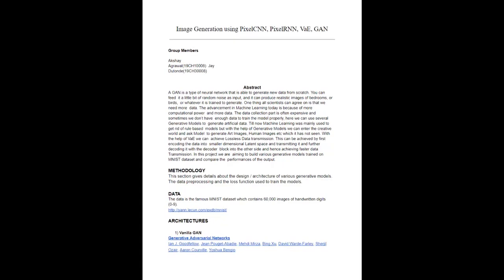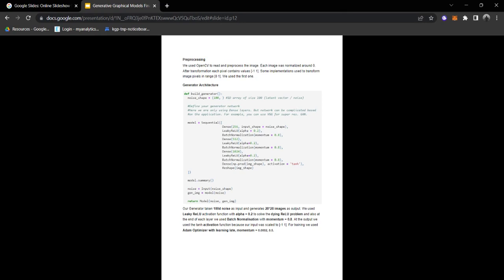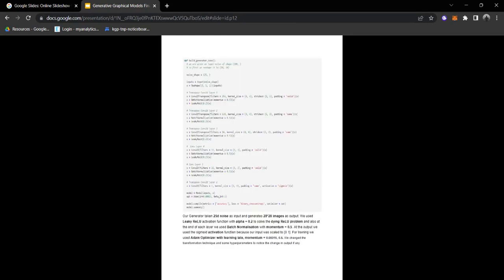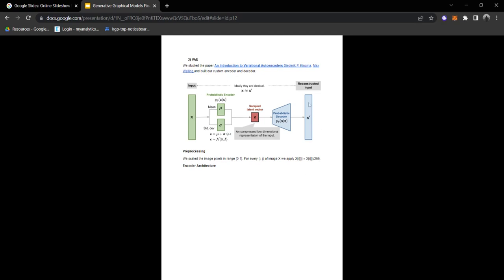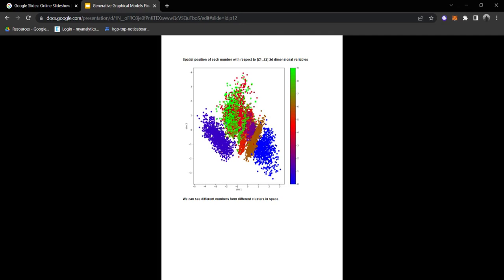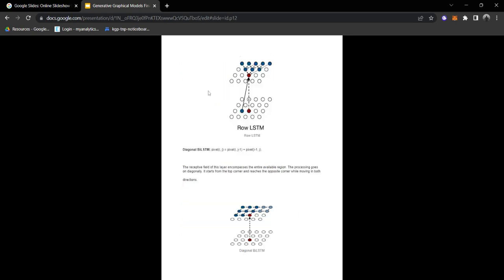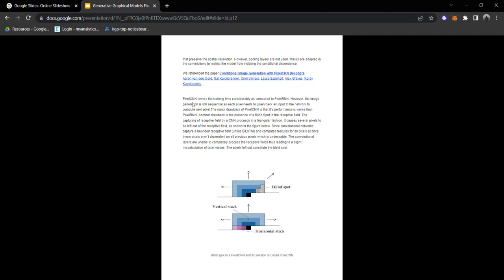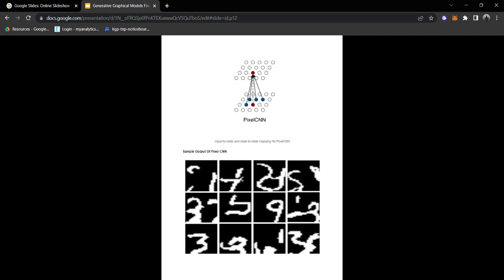Generative Graphical Models Term Project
Presented by Akshay Agrawal and Jay Dutonde